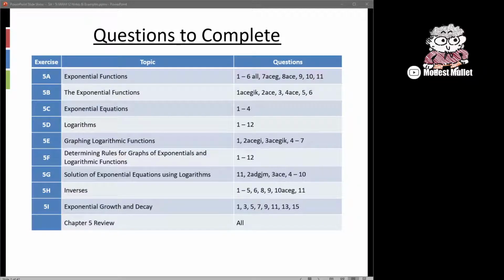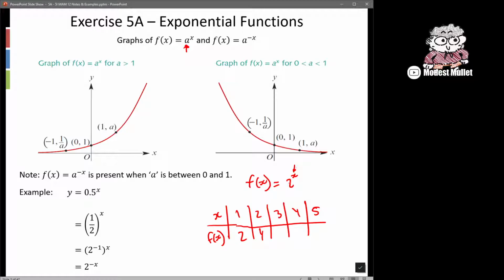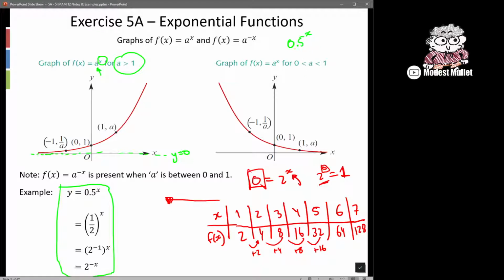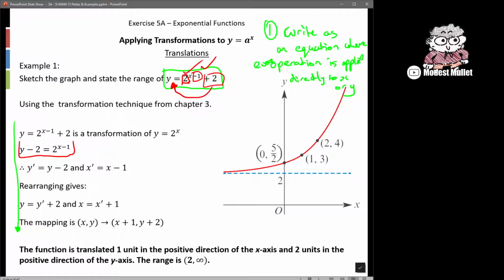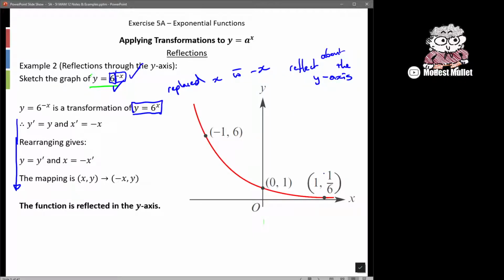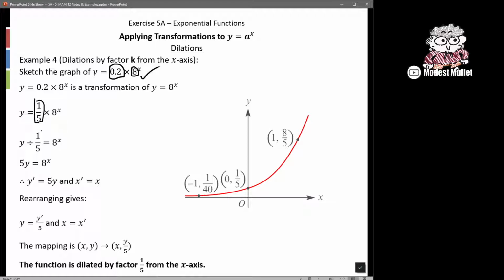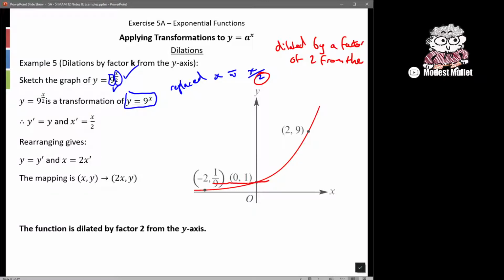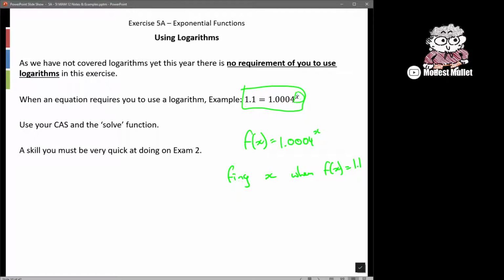12 Methods - Exponential Functions - Ex5A